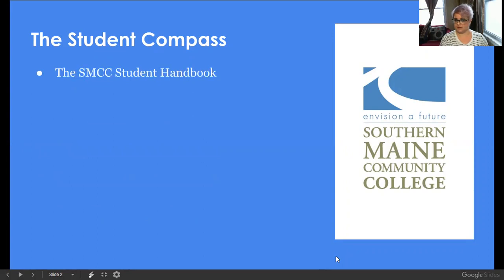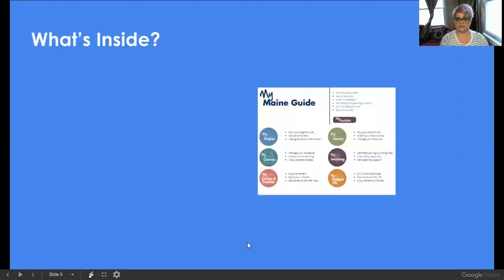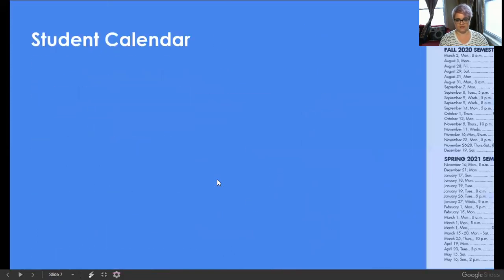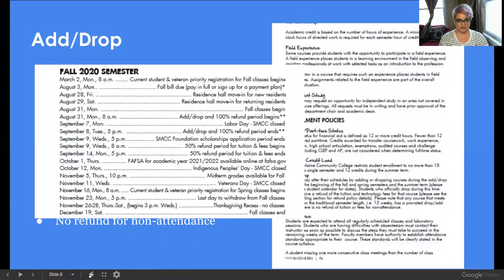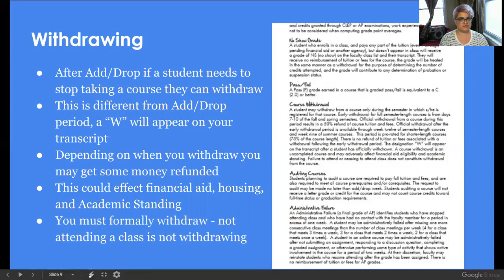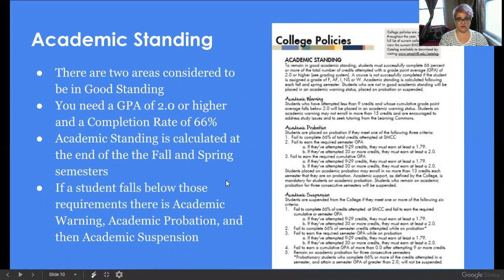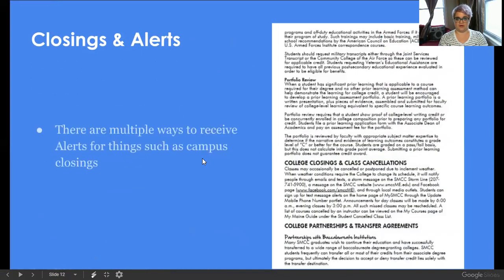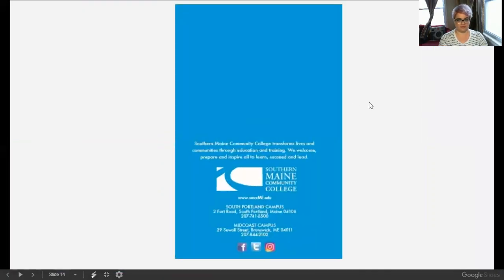SMCC Student Compass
SMCC Student Compass ( handbook) from the SMCC Advising Office